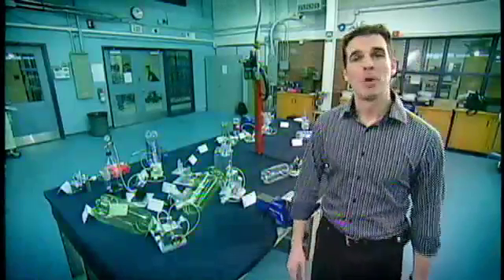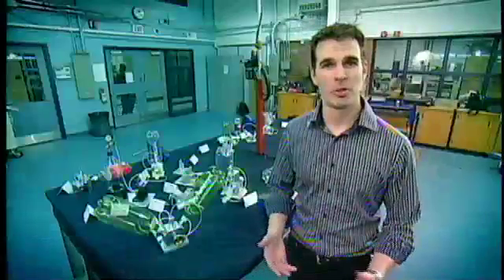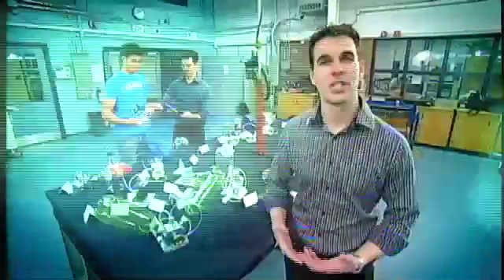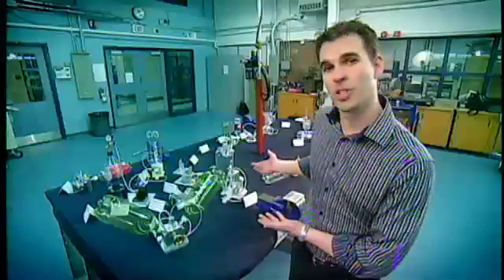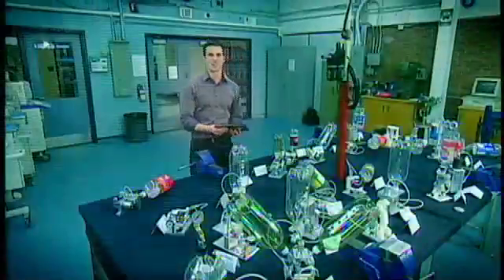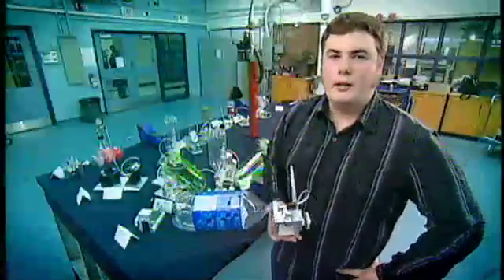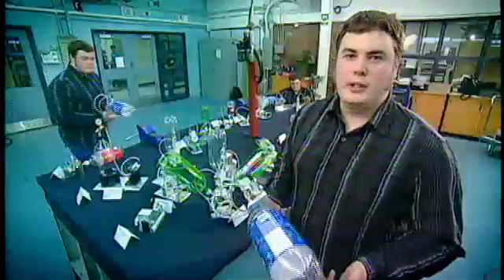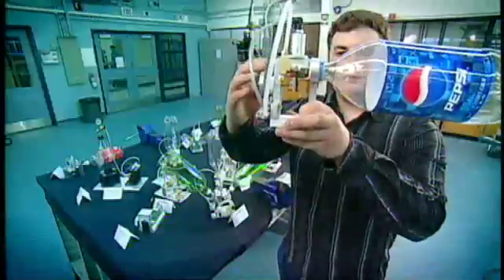Durham College - Mechanical Engineering Technician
This is a promotional video for the Mechanical Engineering Technician program at Durham College.